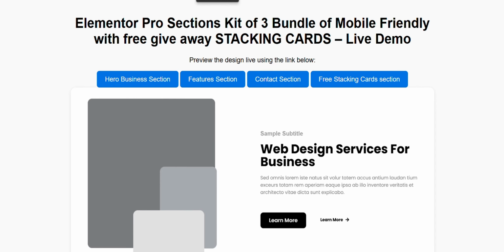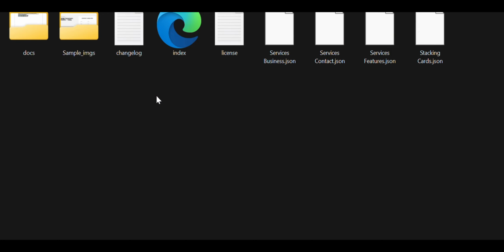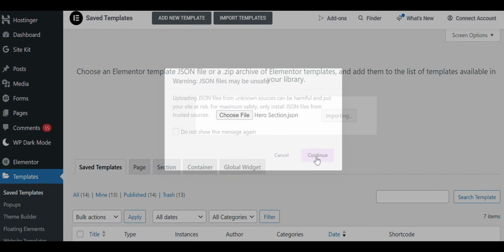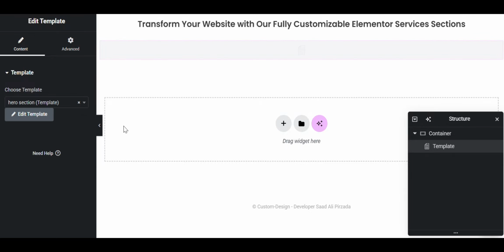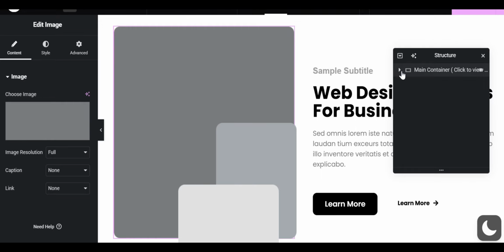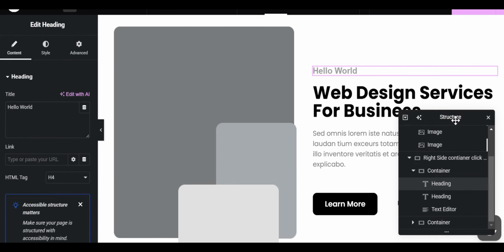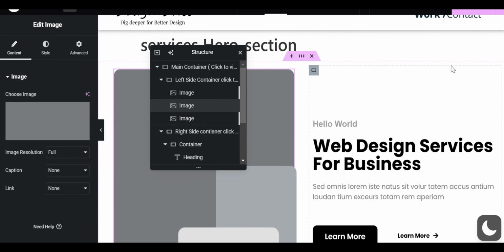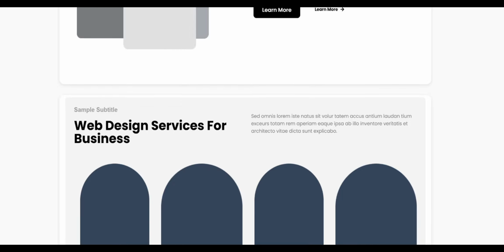How to Import Sections Template in Elementor On WordPress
In this video, I showcase the custom sections I designed using Elementor Pro, featuring smooth layouts, responsive styles, and clean animations. Whether you're a designer, developer, or business owner, this walkthrough highlights how powerful Elementor can be when used with strategy, creativity, and the right build process.

If you're building a modern website, need clean UI/UX, or want your WordPress site to look professional—this is for you.

📌 What’s Inside

Elementor Pro custom-built sections

Clean and responsive structure

Developer-friendly workflow

Real-world design tips

I design and develop comprehensive WordPress websites using Elementor for businesses, brands, and creators.

Big respect to the tools that make modern web design fast, flexible, and powerful. Elementor Pro gives us the freedom to design any layout, style every detail, and import ready-made sections in just a few clicks. And WordPress—always reliable, always scalable—keeps everything running smoothly behind the scenes.
Whether you’re building a landing page, a portfolio, or a full business website… these two together are a powerhouse combo.
If you’re learning how to import custom Elementor Pro section templates into WordPress, trust me—you’re already working with the best tools in the game.

Page Builder: Elementor
WordPress: The open source publishing platform of choice for millions of websites worldwide—from creators and small businesses to enterprises.